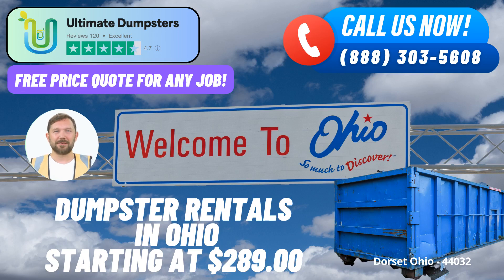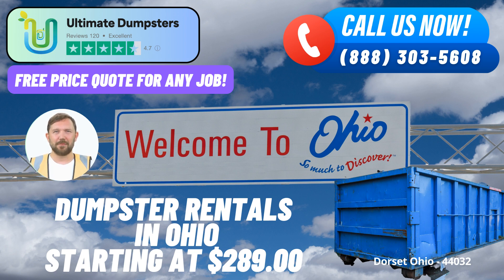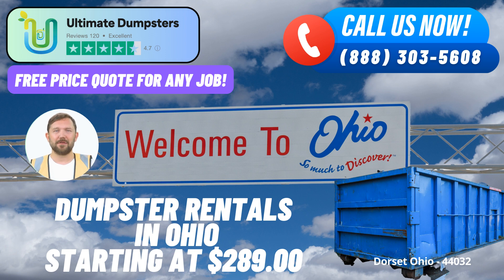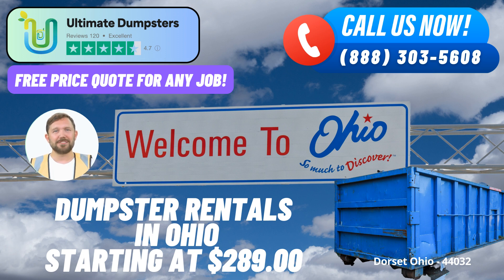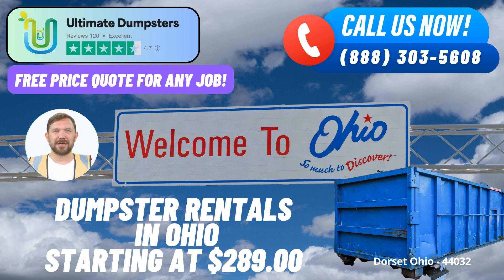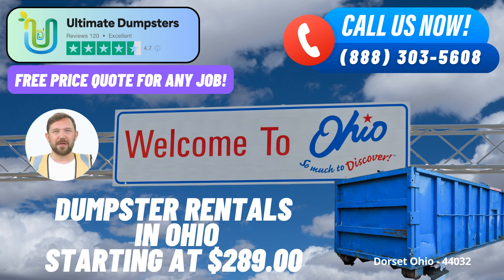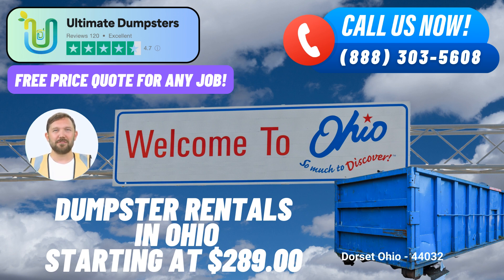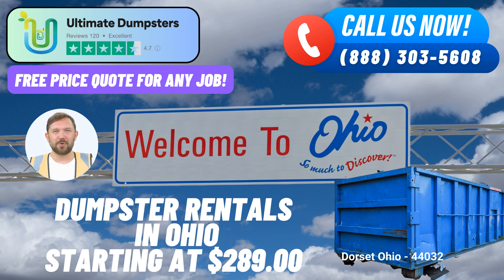Dorset Ohio - Same Day Dumpster Rentals Starting $289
If you're seeking efficient waste management solutions in Dorset, Ohio, look no further than Ultimate Dumpsters. Our commitment to excellence and wide array of services makes us the go-to choice for roll off dumpster rental in your area. Allow us to walk you through the benefits of choosing Ultimate Dumpsters for your waste disposal needs.

Nationwide Coverage and Comprehensive Services: Ultimate Dumpsters boasts an expansive reach, delivering roll off containers to over 50,000 cities across 50 states and 3 countries. This extensive coverage ensures that no matter where your project is located, we've got you covered. Whether you're dealing with a construction site, home renovation, or a simple decluttering endeavor, our roll off dumpsters cater to diverse needs. We specialize in waste management, junk removal, and debris disposal, making us a versatile solution for a range of projects.

Variety of Dumpster Sizes: We understand that projects come in all shapes and sizes, which is why we offer roll off dumpsters in various dimensions. Our sizes include 10 yard, 12 yard, 15 yard, 20 yard, 30 yard, and 40 yard containers. This range ensures that you'll find the perfect fit for your specific needs. From small-scale home renovations to large-scale construction sites, our dumpsters are designed to accommodate a wide spectrum of tasks.

Flexible and Affordable Pricing: We believe that quality waste management should be accessible to all. Our flexible and affordable pricing options cater to both residential and commercial customers. With free quotes and estimates for every job, you'll have a clear understanding of the costs involved before committing.

Same Day Service and Additional Offerings: Time-sensitive projects require immediate solutions. When you place an order for a roll off dumpster in the morning, we ensure same-day delivery, allowing you to kick-start your project promptly. Moreover, we go beyond just dumpster rentals. You can bundle services like porta potties, mobile storage units, temporary fencing, and more to streamline your project's logistics.

User-Friendly Online Portal: Our online portal adds convenience to the mix. You can effortlessly check order statuses and make necessary changes, all from the comfort of your computer or mobile device. This real-time access keeps you informed every step of the way.

Personalized Attention and Current Offer: We prioritize customer satisfaction by assigning a dedicated project manager to each client. Your project manager will ensure that your waste disposal needs are met seamlessly.

Dumpster Sizes and Their Applications:

10 Yard Dumpster: Dimensions: 10' long x 7' wide x 3.5' high. Ideal for small cleanouts, yard waste removal, and minor renovation projects.

20 Yard Dumpster: Dimensions: 20' long x 8' wide x 4' high. Perfect for larger home renovations, medium-sized construction projects, and bulkier debris removal.

30 Yard Dumpster: Dimensions: 20' long x 8' wide x 6' high. Suitable for substantial construction projects, estate cleanouts, and sizable debris disposal.

40 Yard Dumpster: Dimensions: 20' long x 8' wide x 8' high. Designed for major construction, demolition debris, and comprehensive commercial waste disposal.

Placing an Order and Current Offer: To access our premium roll off dumpster services, you can either call into Ultimate Dumpsters or use the QR code provided in the video to place an order online.

Fun Fact about Dorset, Ohio: Did you know that Dorset, Ohio, is renowned for its close-knit community and charming small-town atmosphere? Despite its modest size, it boasts a warm and welcoming environment that resonates with both residents and visitors.

Choose Ultimate Dumpsters for your roll off dumpster rental needs in Dorset, Ohio, and experience the convenience, affordability, and exceptional service that sets us apart.

Dorset Ohio - 44032